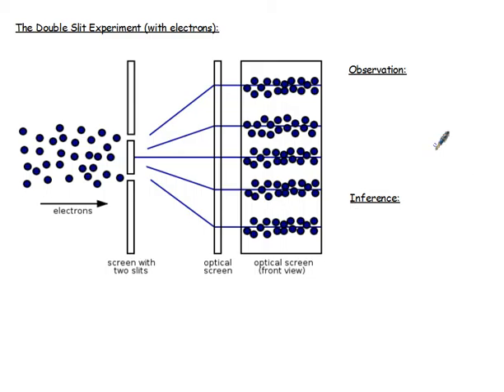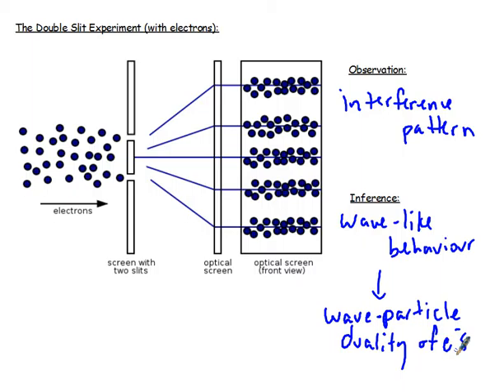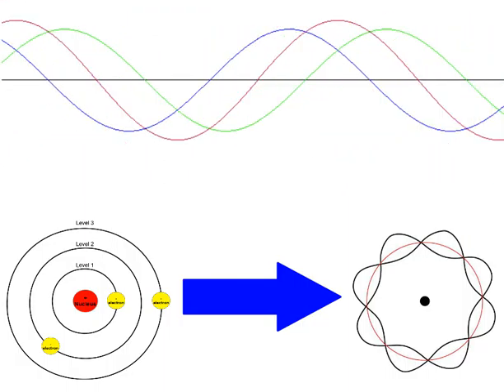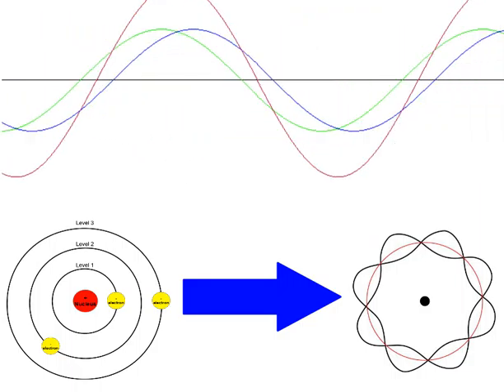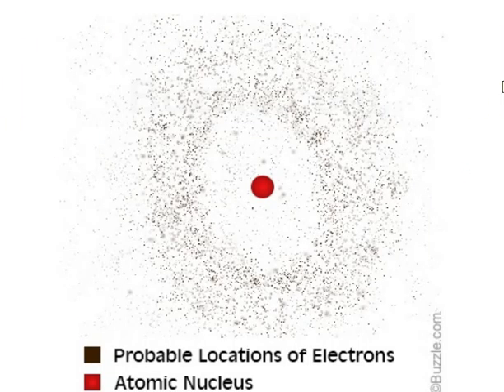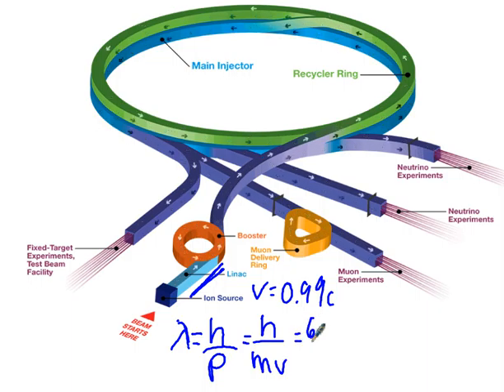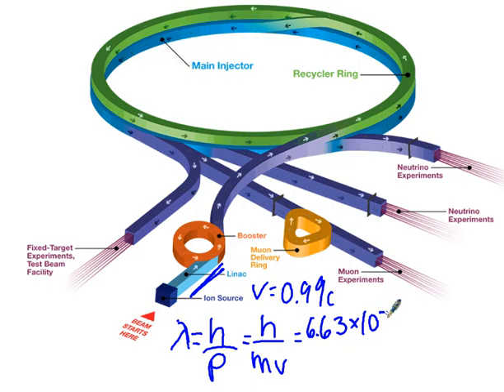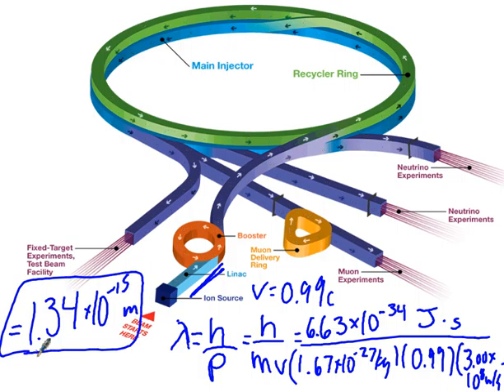Describe, qualitatively, how the two slit electron interference experiment shows that quantum system